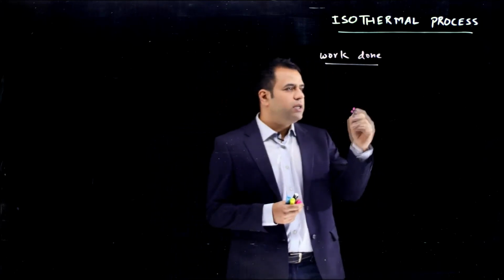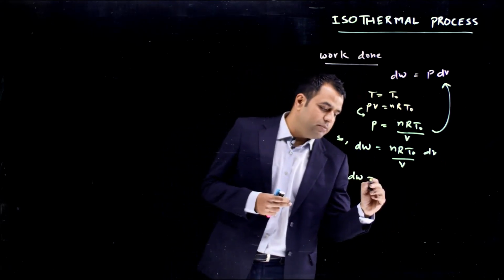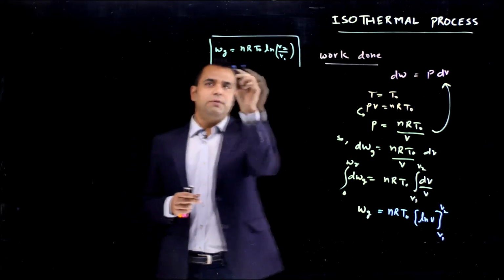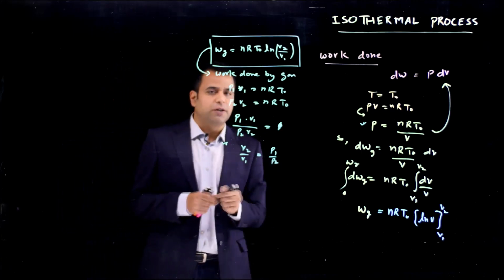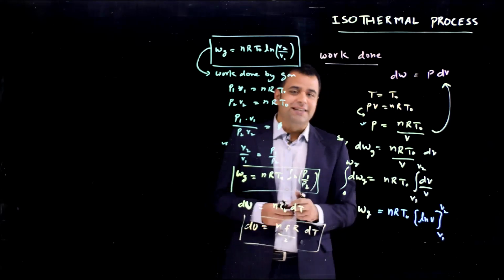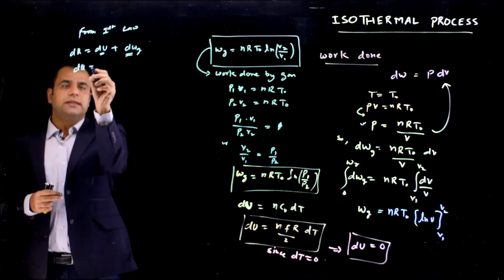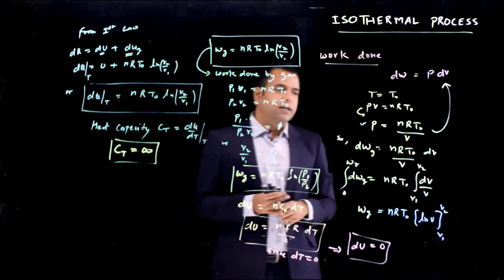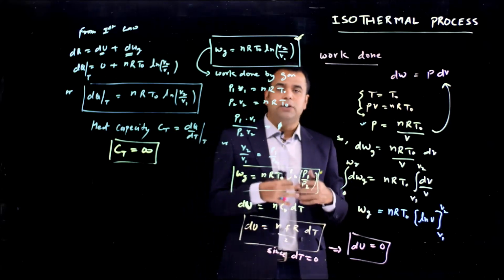Calculation of Work, Internal Energy, and Heat in ICE Thermal Process